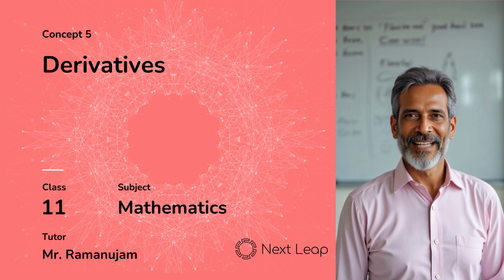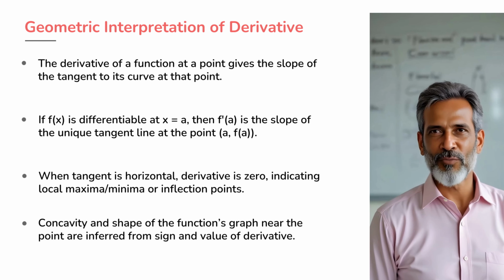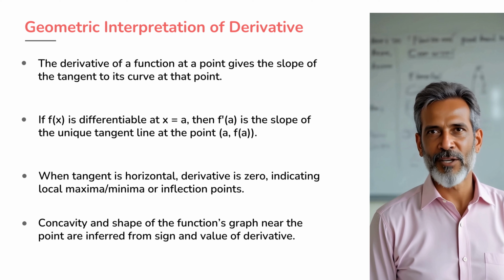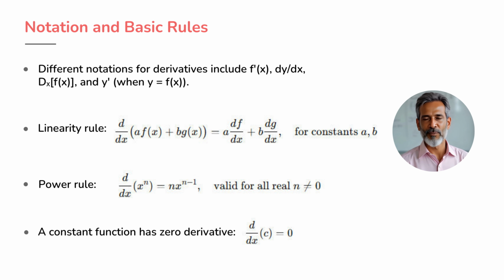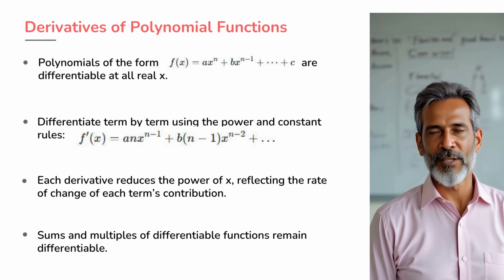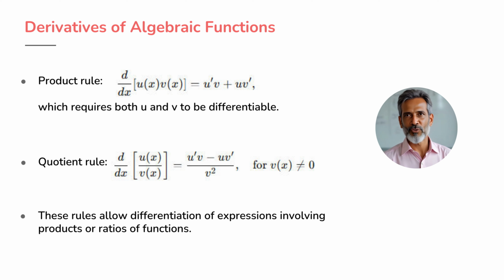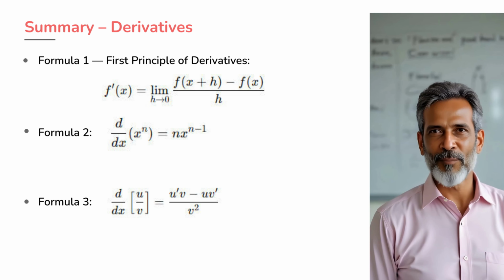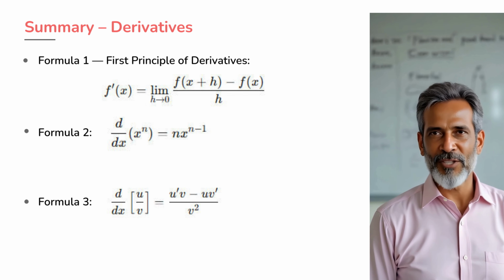Derivatives | Class 11 Maths | Limits and Derivatives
This video covers the core concept of Derivatives, explaining how to compute derivatives using first principles and basic rules. Learn step-by-step differentiation techniques with examples.

What You’ll Learn:

• Definition of derivative using limits
• First principle of derivative
• Basic derivative formulas
• Solving derivative problems

Why Watch This Video:

• Essential for problem-solving in calculus
• Forms the base for Class 12 applications
• Boosts exam performance